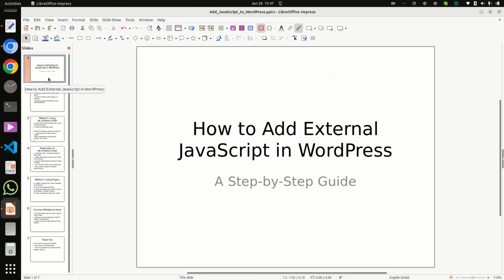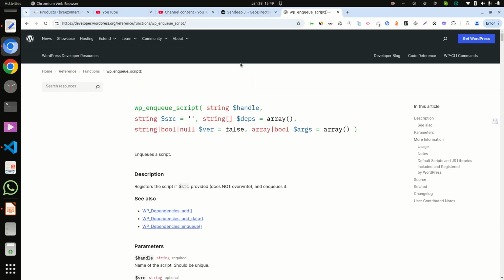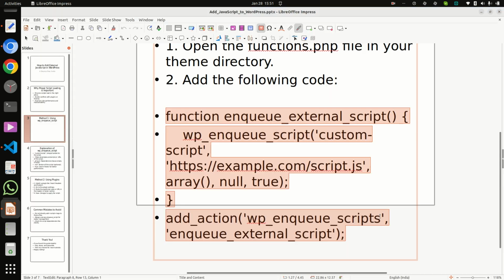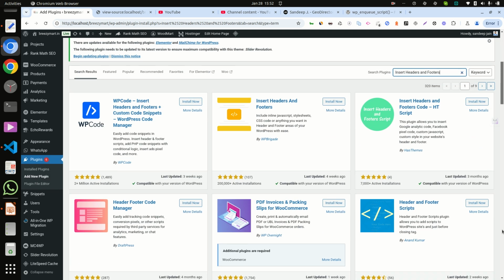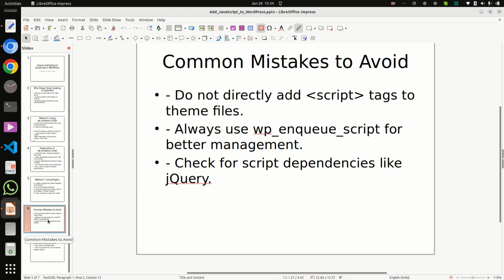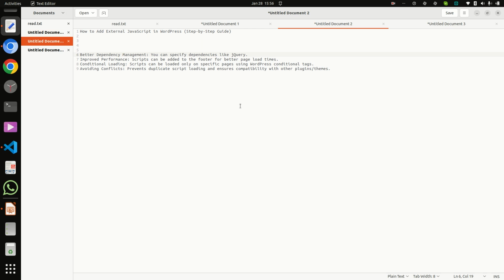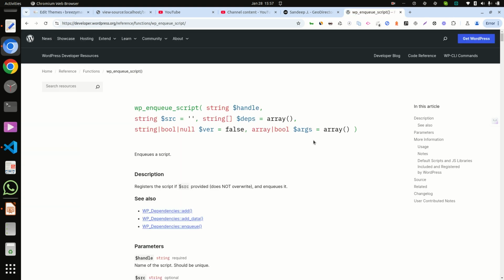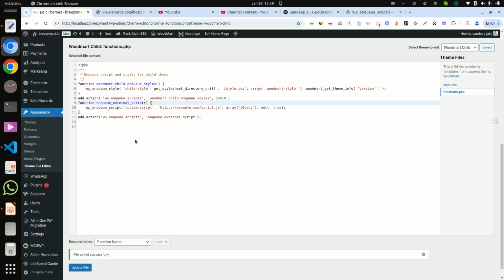How to Add External JavaScript in WordPress (Step by Step Guide)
Learn the proper way to add external JavaScript to your WordPress site in this step-by-step tutorial! 🚀 Whether you’re a beginner or an experienced developer, this guide covers:

✔️ Why proper script loading is important
✔️ How to use wp_enqueue_script
✔️ Adding JavaScript using plugins like 'Insert Headers and Footers'

By the end of this video, you’ll know how to add JavaScript without breaking your site or affecting its performance. 💡